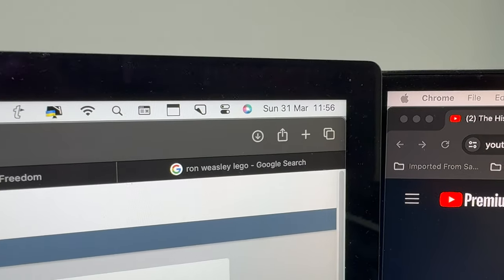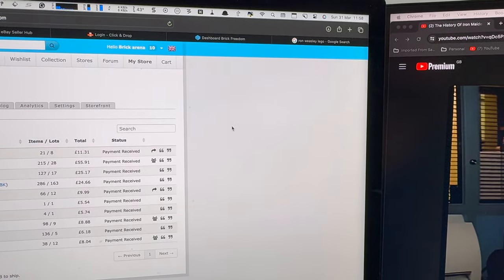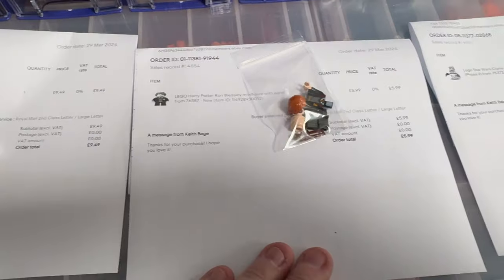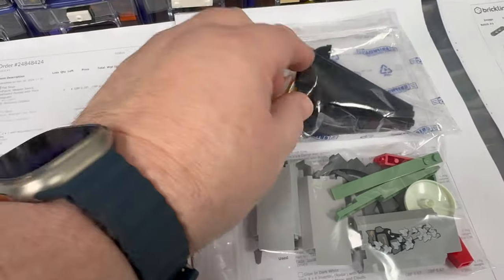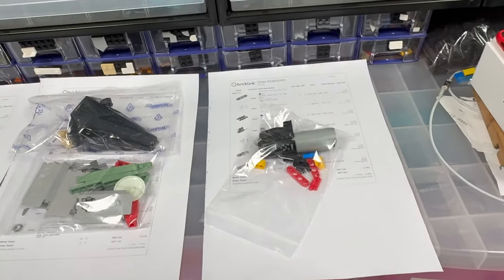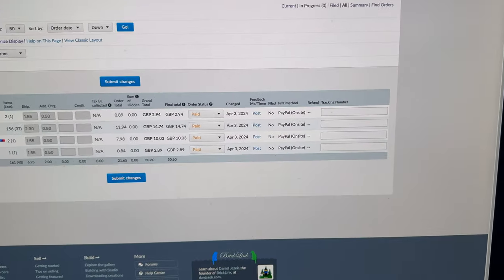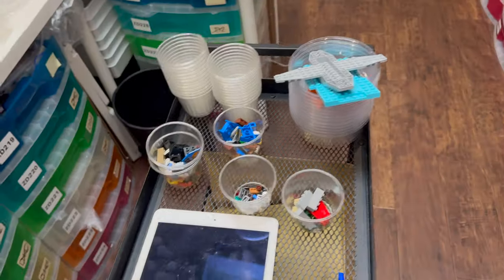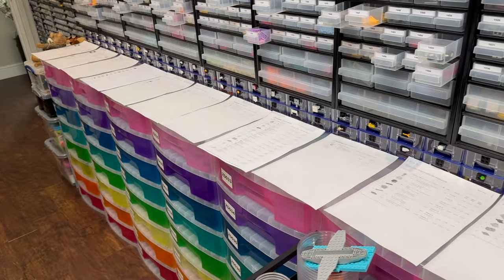VLOG138 - Busy Easter Week selling Lego. Adjusting Bricklink, Brickowl Shipping Rates, Sorting Lego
A week in the life of a full-time Lego seller. Sharing lots of tips, and the ups and downs of making a living from selling Lego on Bricklink, Brick Owl & eBay.

If you enjoy the content please consider placing an order with my stores or maybe just buy me a 'coffee'

*WANT TO SYNC YOUR BRICKLINK INVENTORY?:*

*ONE ON ONE - PAID MENTORSHIP SESSION
Need guidance or technical help with Bricklink / Brickowl.

If you're starting your Lego selling journey I have some more in-depth articles on my blog such as:
Starting a Bricklink Store – 7 Things To Consider Before You Start.

My eBay Store